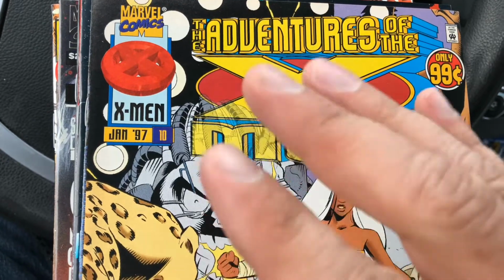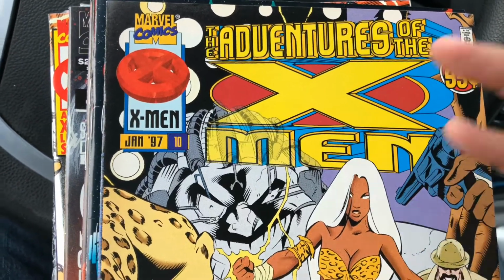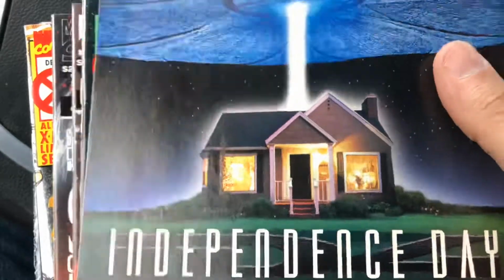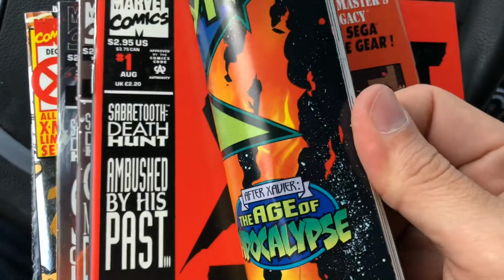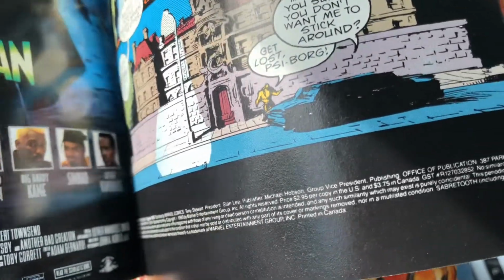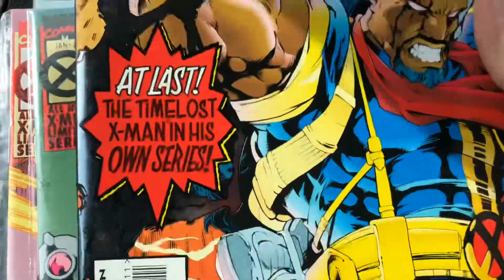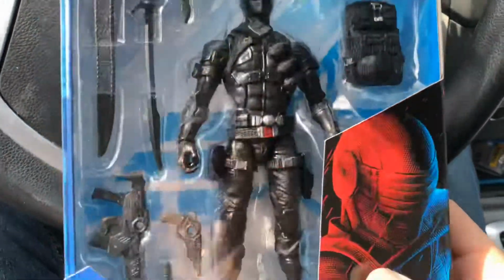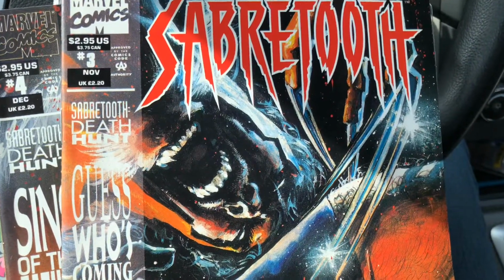Comic Book Pickups June 2 2020 New Comics Wednesday Marvel NCBD X-Men Bishop Sabretooth Back Issues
Check back each Wednesday to see what comic books we pick up!